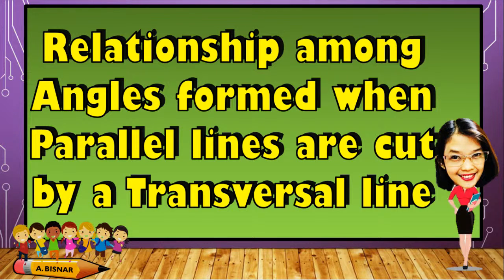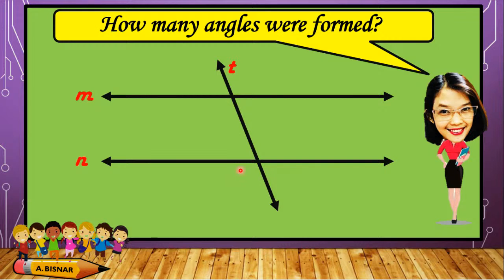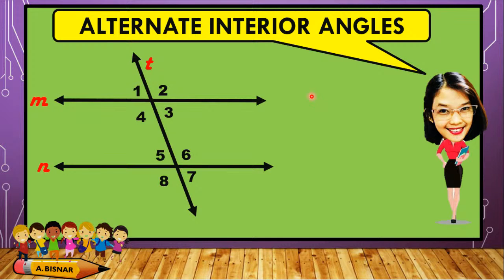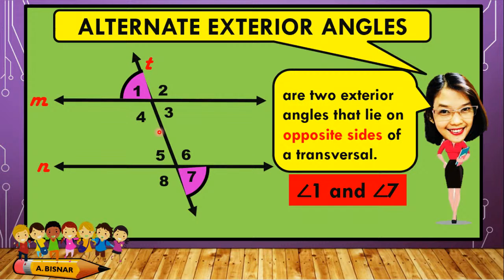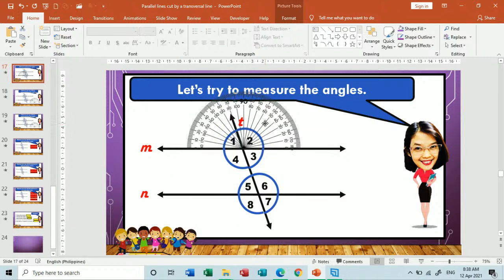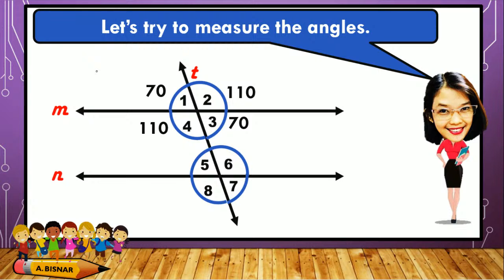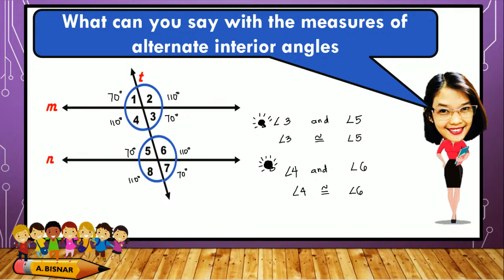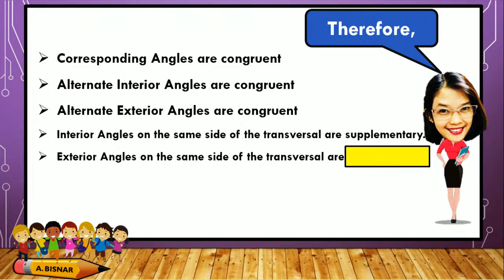Parallel Lines cut by a Transversal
Relationship among angles when Parallel Lines is cut by a Transversal